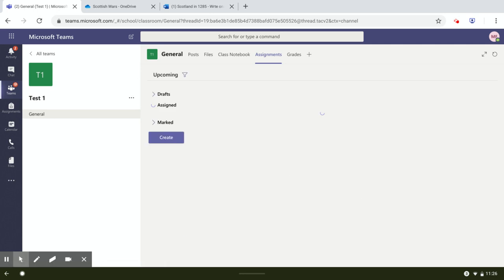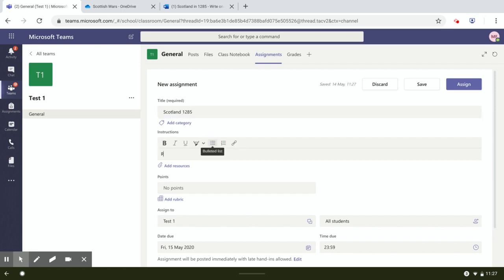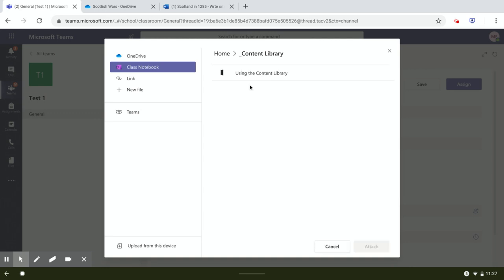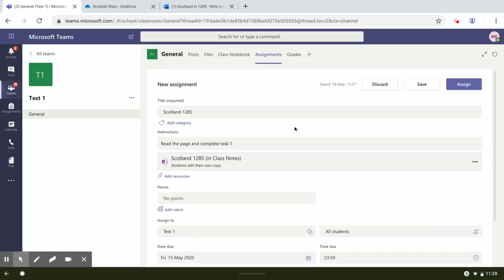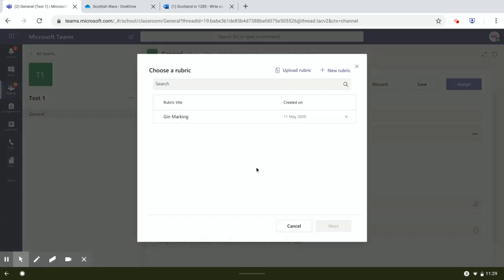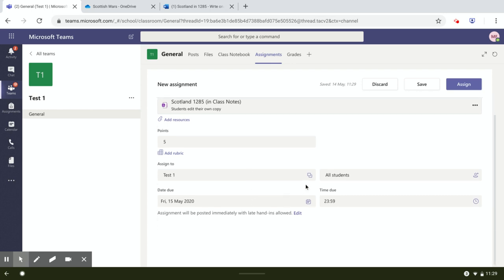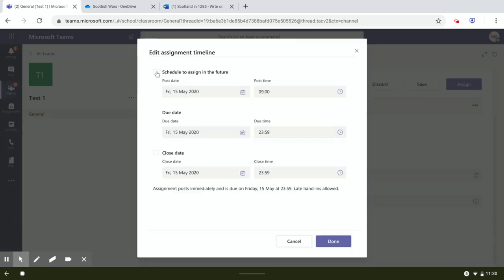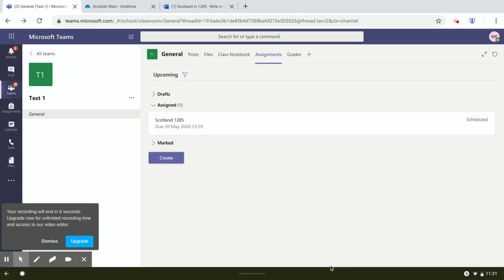Video 4 - Setting a Page as an Assignment on Teams